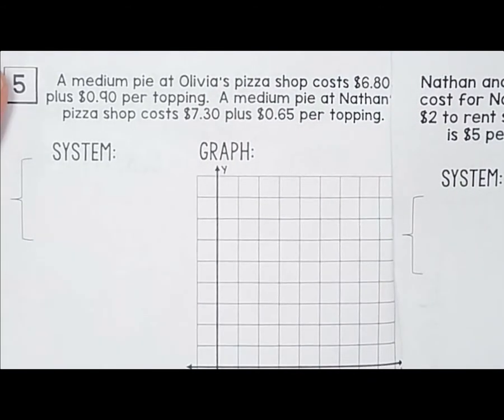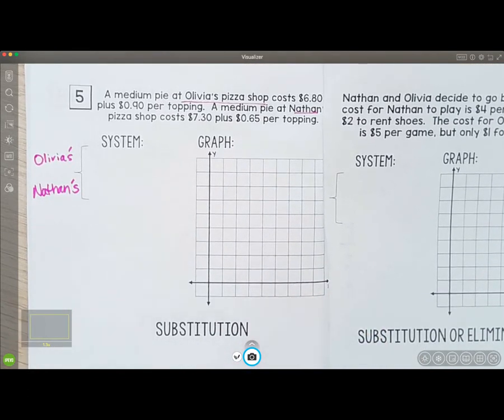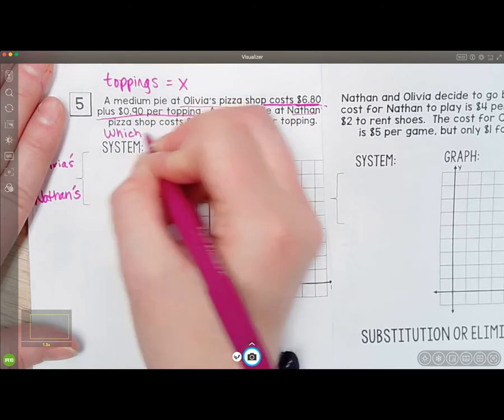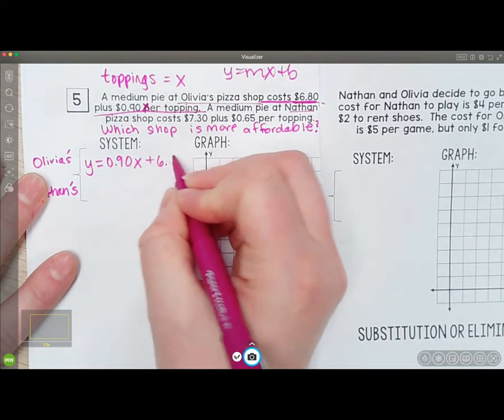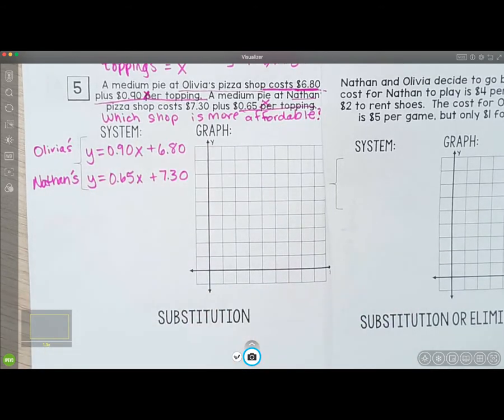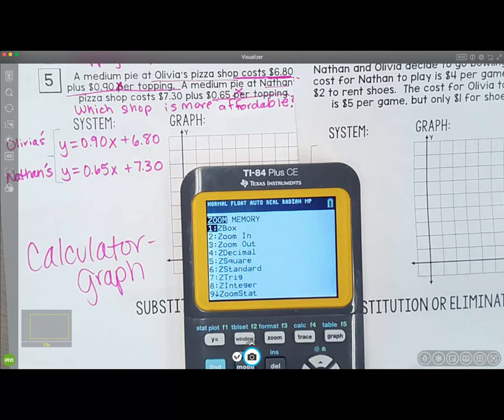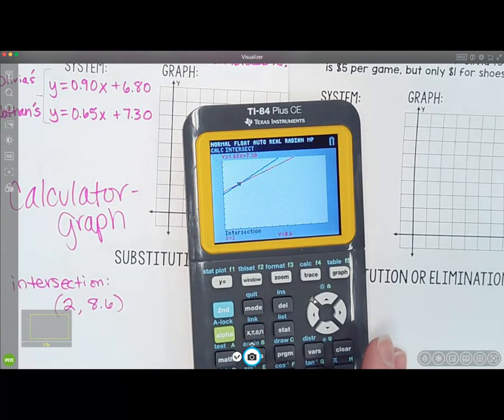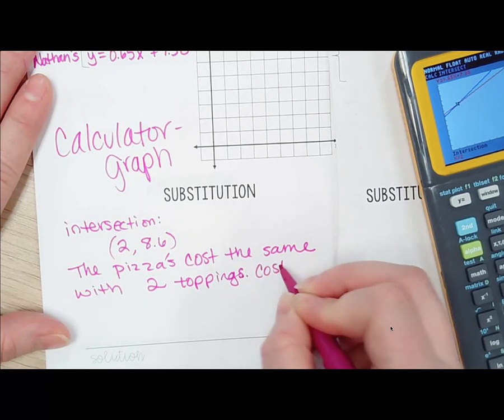Applying Systems of Equations part2 2/6